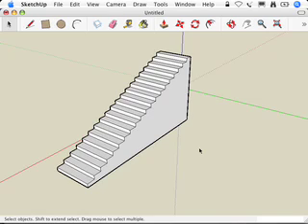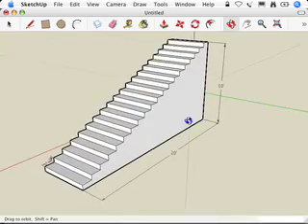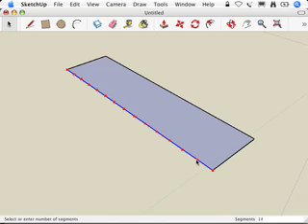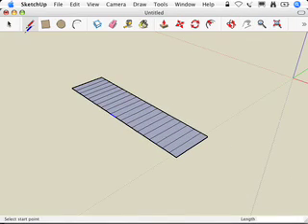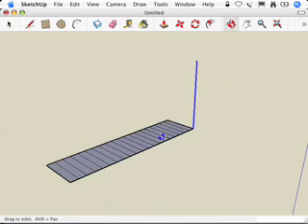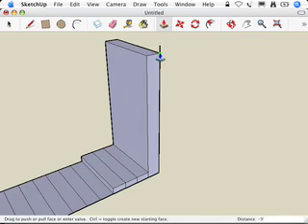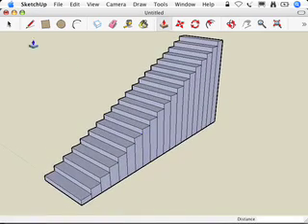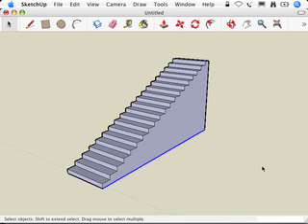SketchUp: Making Stairs: The Subdivided Rectangles method